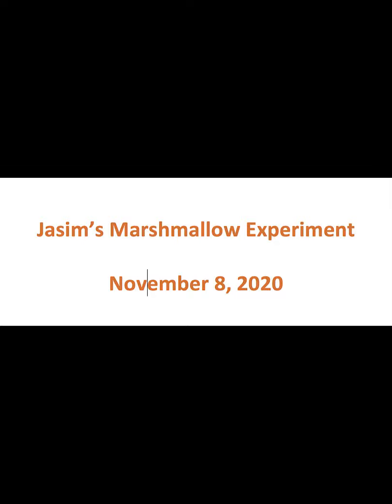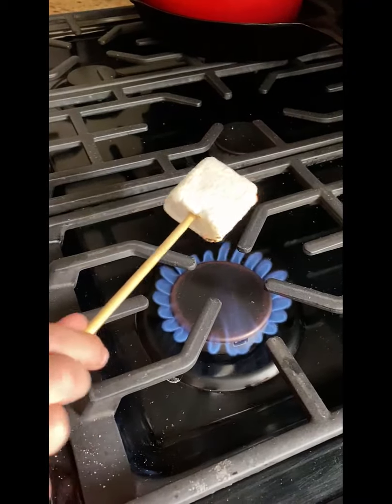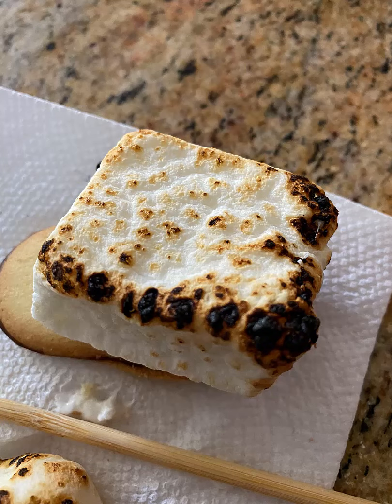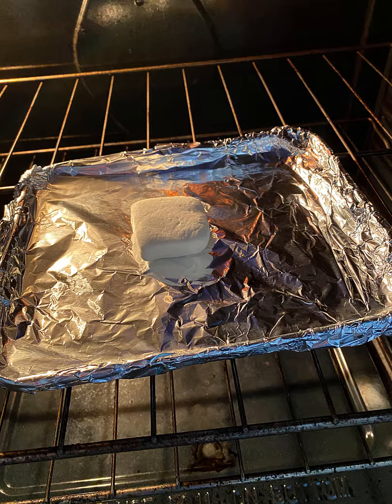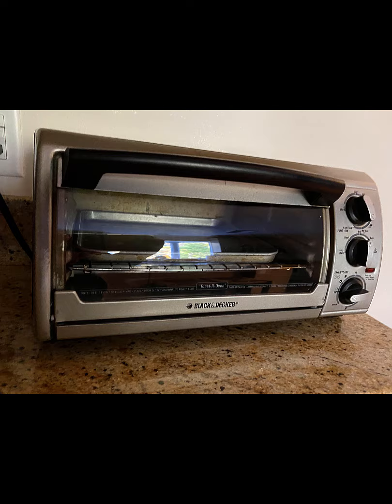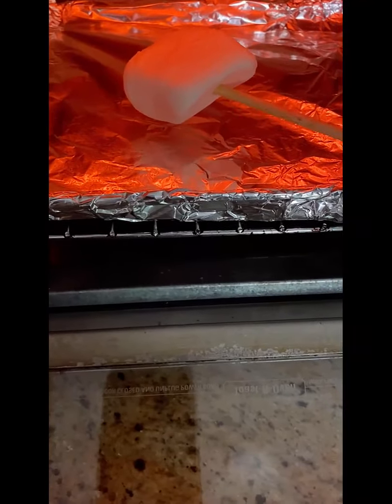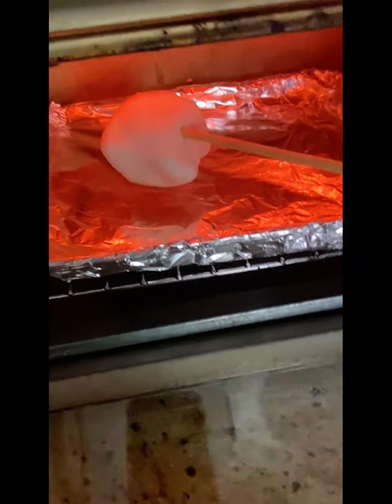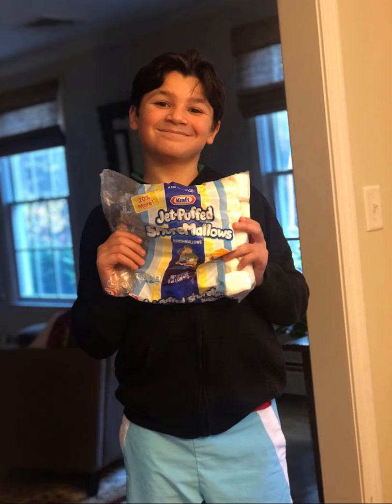Jasim's Marshmallow Experiment